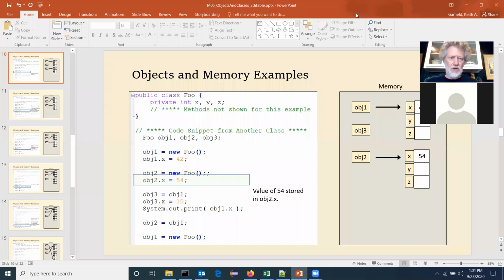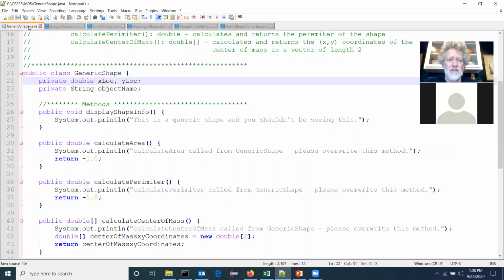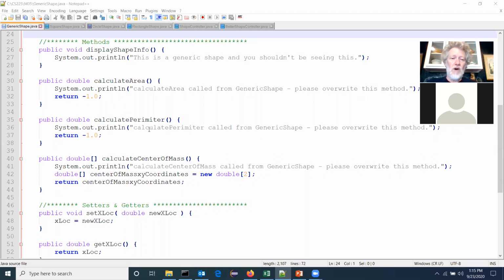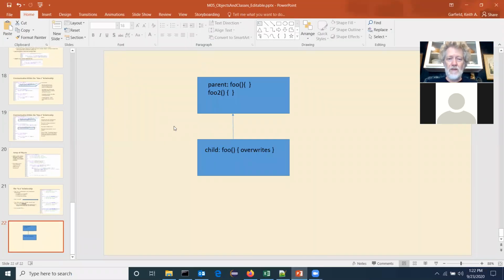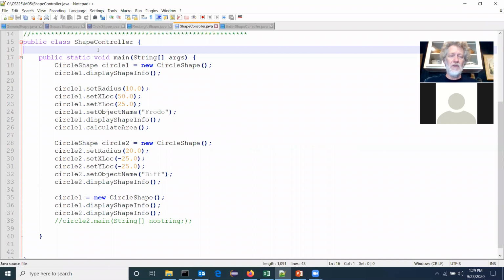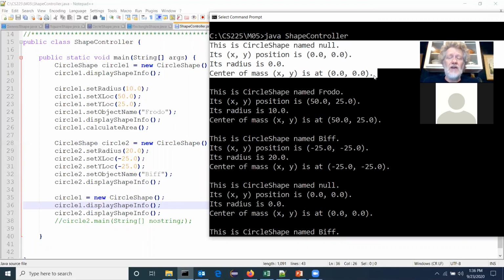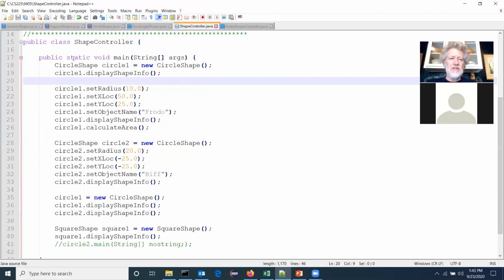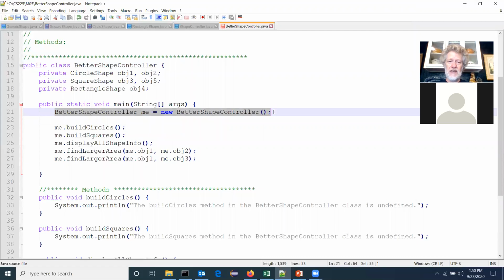CS225 M05.2 Objects and Classes Live Lecture (2 of 2)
Module 5: Objects and Classes